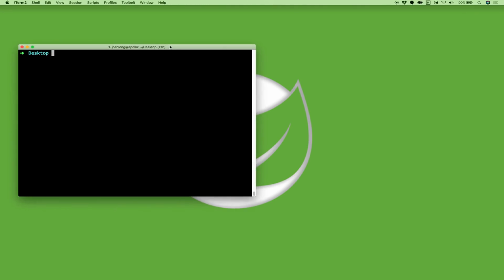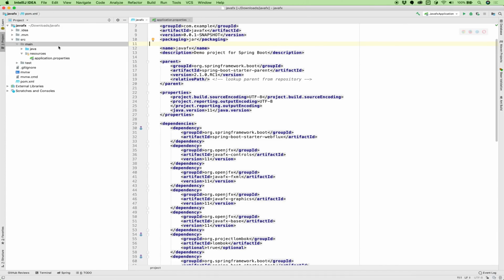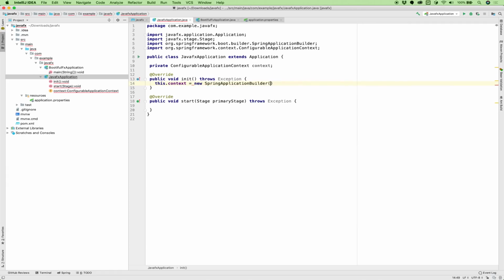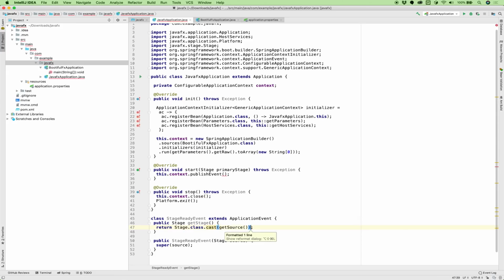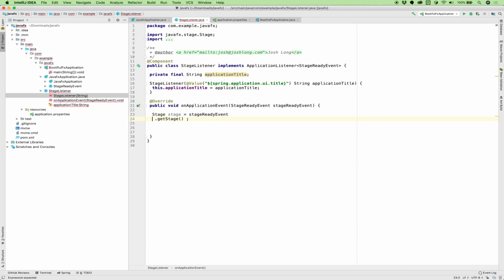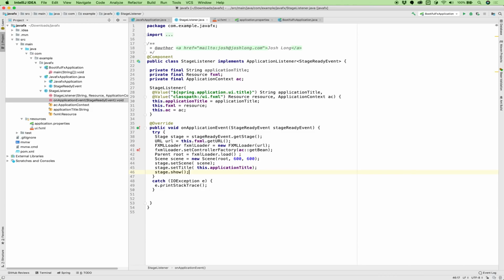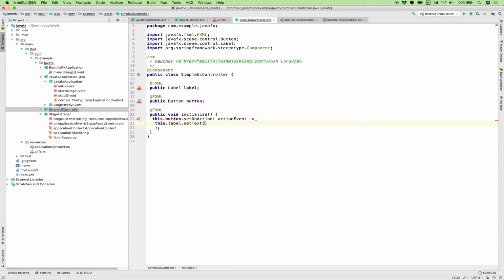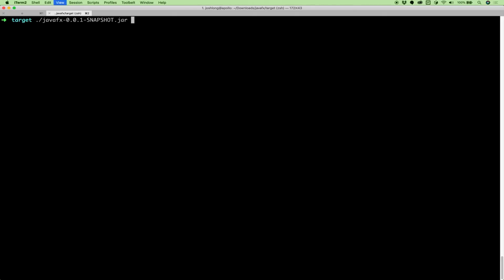Spring Tips: JavaFX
Hi Spring fans! In this installment of Spring Tips, we look at how to integrate Spring with JavaFX, a UI framework that supports building rich desktop applications.